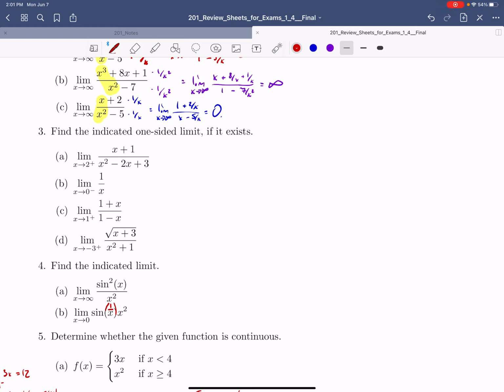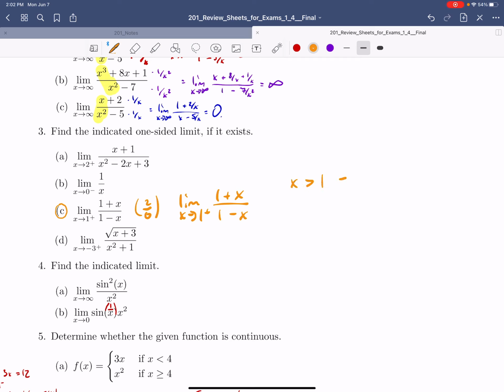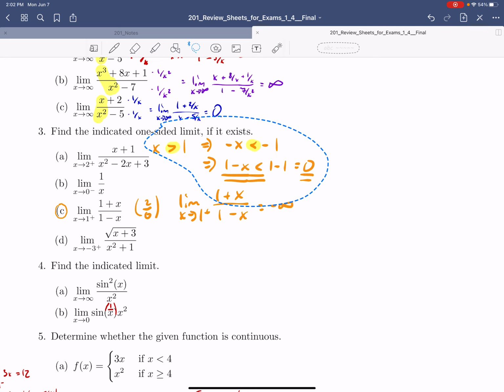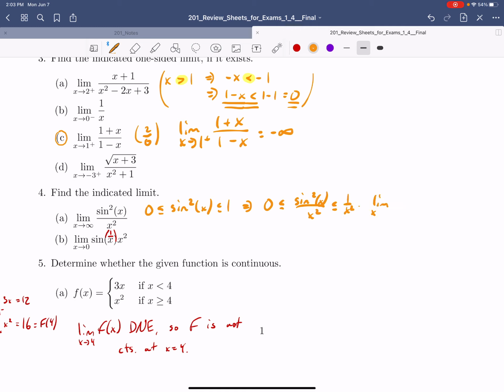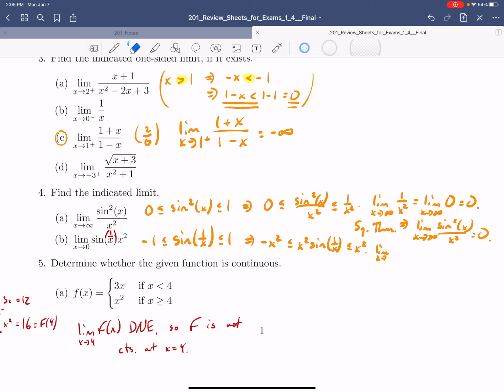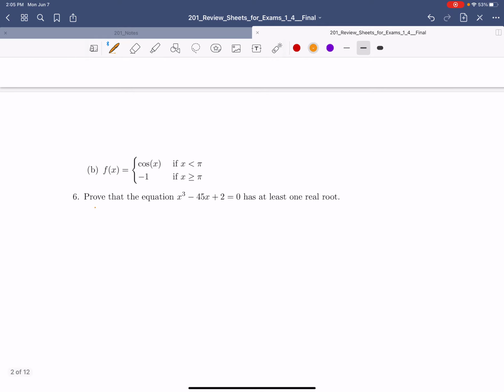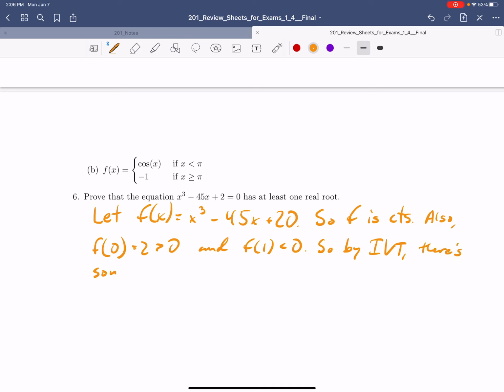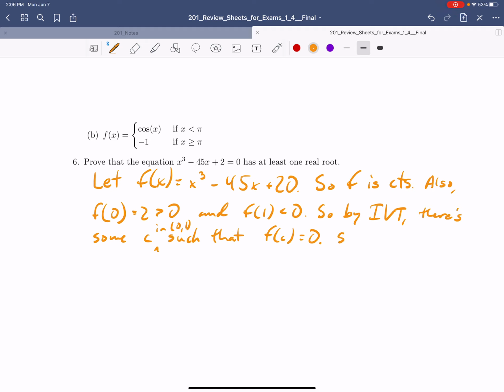Exam 1 Review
We cover a few review problems for Exam 1.